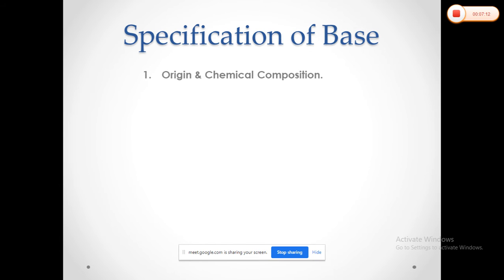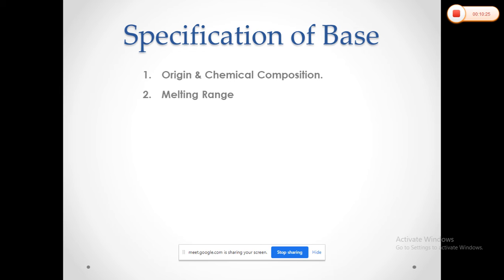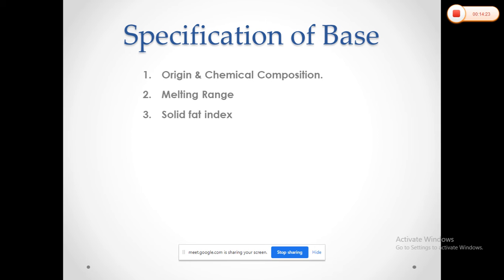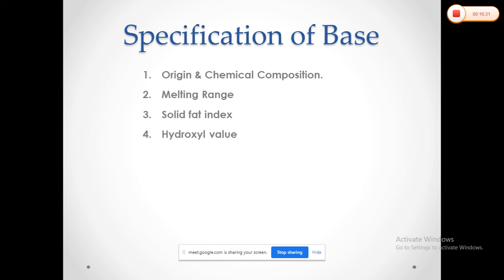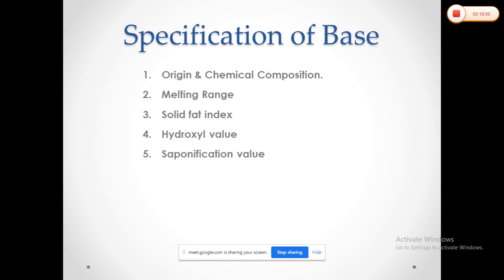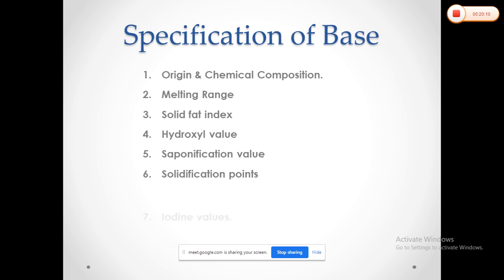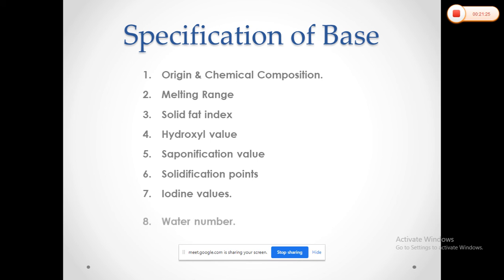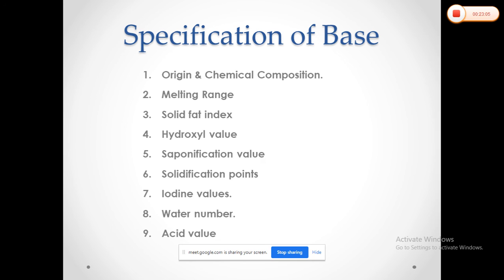SUPPOSITORIES BASE 1